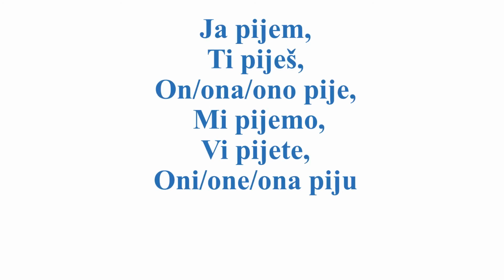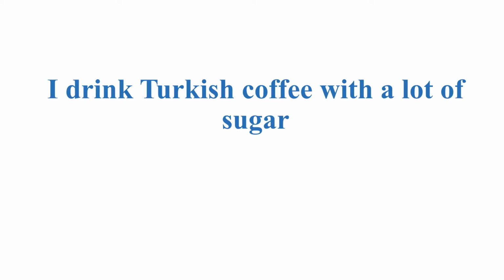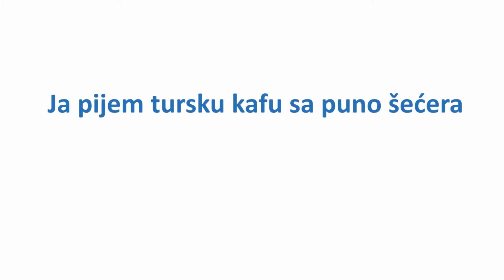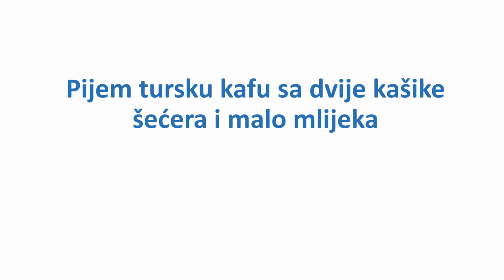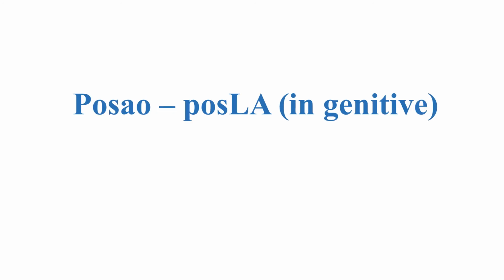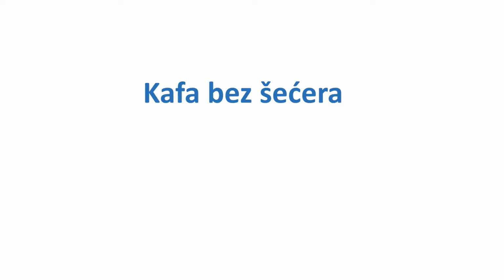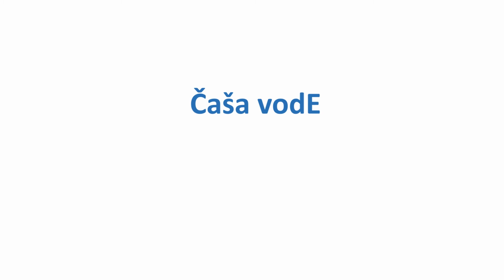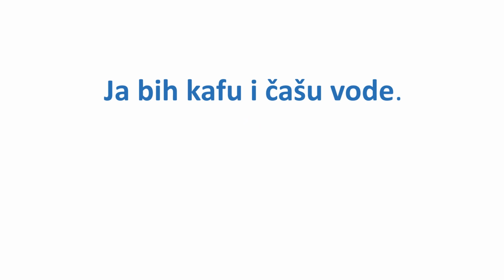#22 genitive used with words denoting quantity